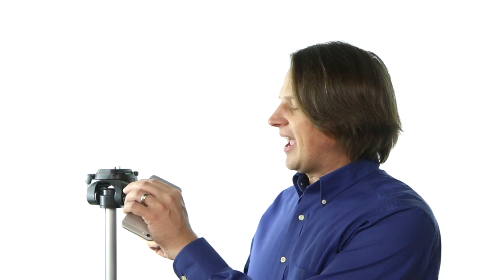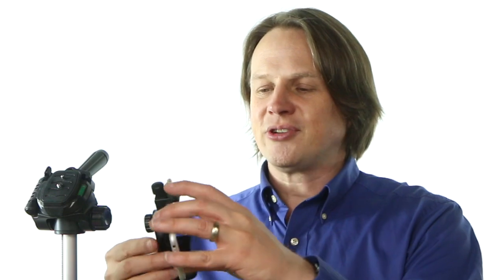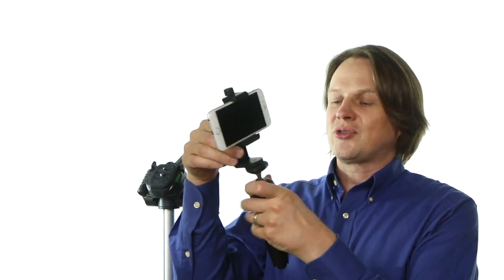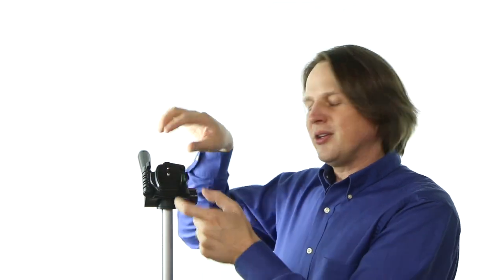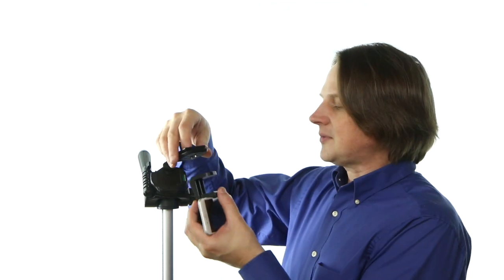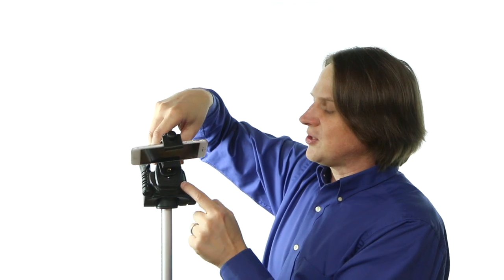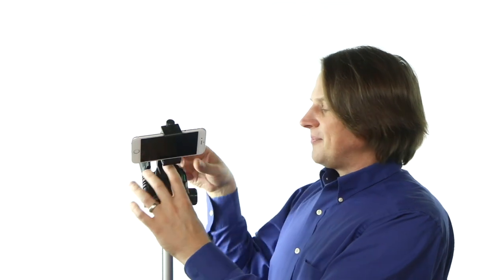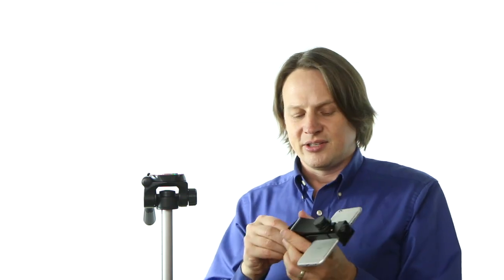How to Attach your iPhone to a Tripod | Brighton West Video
Make your iPhone videos stable by using a tripod. Do you want to make videos with your smartphone but shaky cam isn’t what you’re looking for? In this video I’ll show you how to attach your smartphone to a tripod.

iPhone Tripod Mounts

Inexpensive Tripods on Amazon

iphone tripod mount best buy